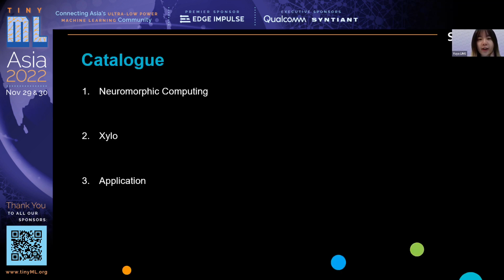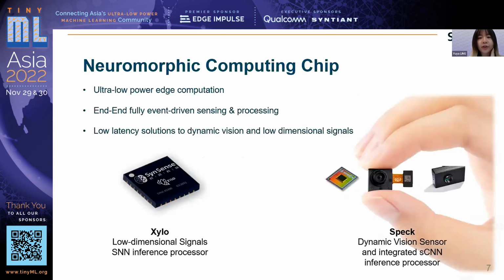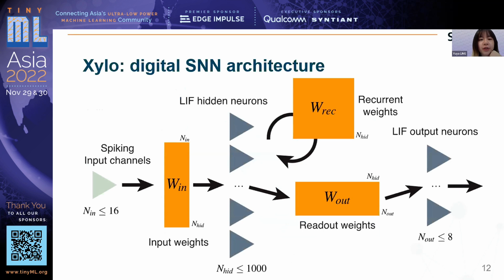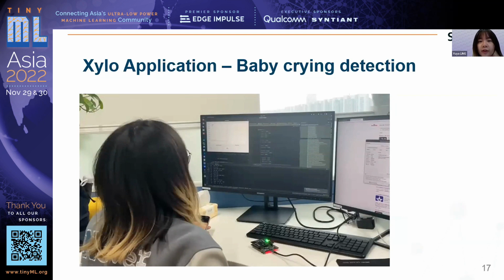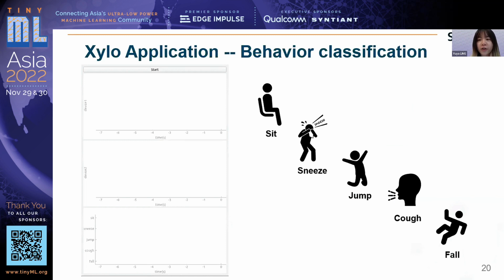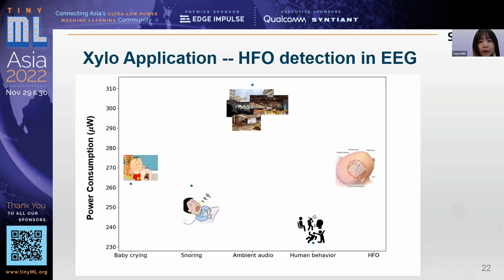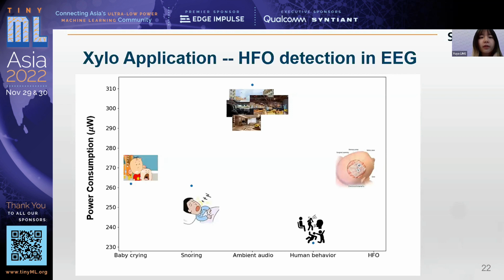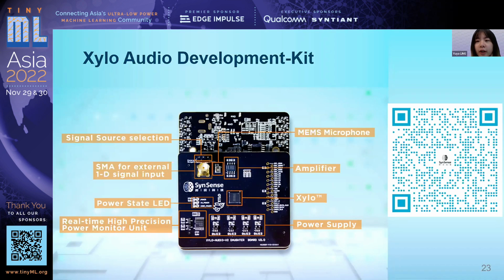tinyML Asia 2022 Yuya Ling: Xylo: A sub-mW, low-dimensional Signal Neuromorphic Processor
Xylo: A sub-mW, low-dimensional Signal Neuromorphic Processor
Yuya LING, Algorithm Application Engineer, SynSense

The neuromorphic industry is growing rapidly, with significant contributions from large players such as Intel and IBM. SynSense is developing approaches for machine vision, bio- and industrial-signal processing, based on binary event-based neuronal architectures and communication emulated on low-power neuromorphic hardware. Our advantages are our long experience in designing low-power neuromorphic circuits, and our expertise in theory of neuromorphic computation.

Xylo is a new family of ultra-low-power (1mW) neuromorphic ML inference processors designed by SynSense. Xylo is a fully programmable, ultra-low power neuromorphic architecture supporting feed forward, recurrent, reservior and other complex spiking neural networks. Xylo-A2 also integrates a dedicated analog Audio-Front-End supporting low-power real-time processing of single-channel audio signals.

Xylo provides efficient simulation of spiking leaky integrate-and-fire neurons with exponential input synapses. Xylo is highly configurable, and supports individual synaptic and membrane time-constants, thresholds and biases for each neuron. Xylo supports arbitrary network architectures, including recurrent networks, for up to 1000 neurons. With the adaption of SynSense’s novel spiking neural network algorithms, Xylo is able to power TinyML applications continuously at a few hundred uW.